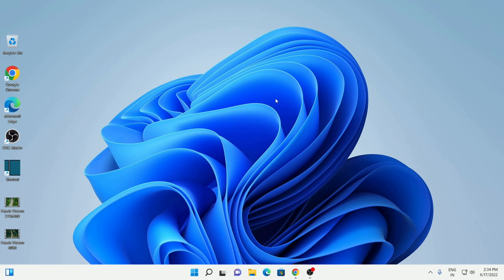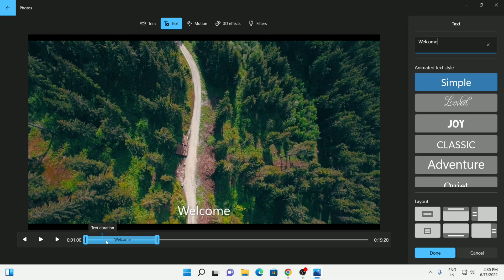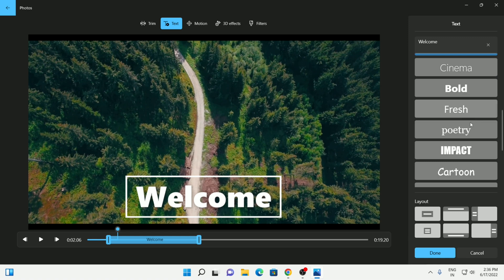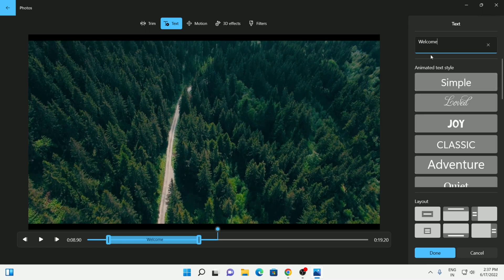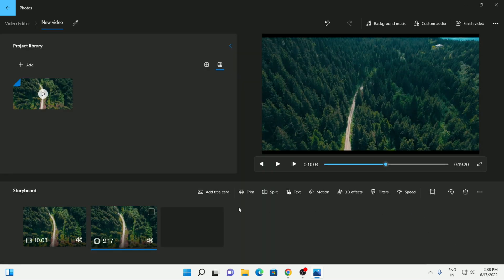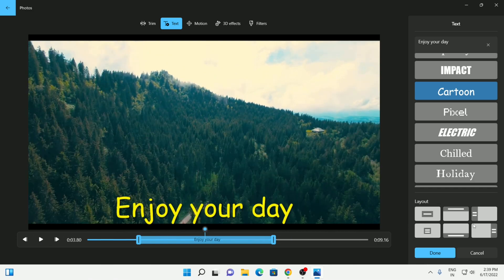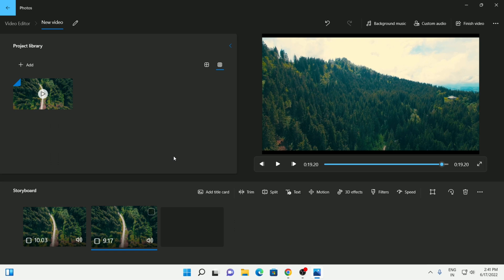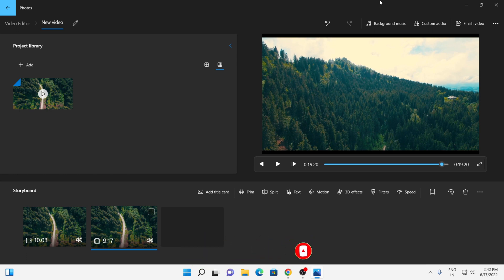How to add Text to a Video in Windows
How to add Text overlay to a video in Windows 10 & 11. In this video I will explain how you can add multiple text overlays to a video file using the built in video editor